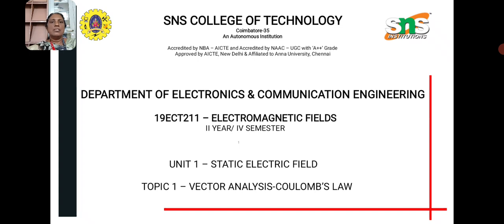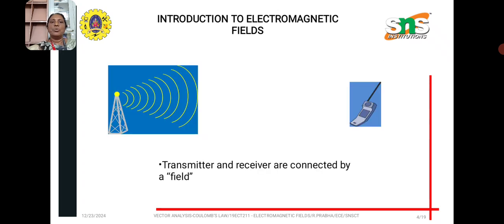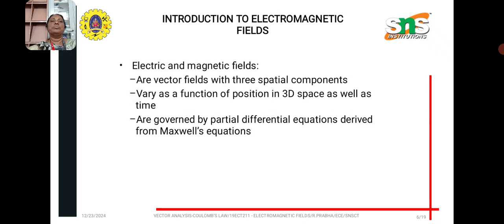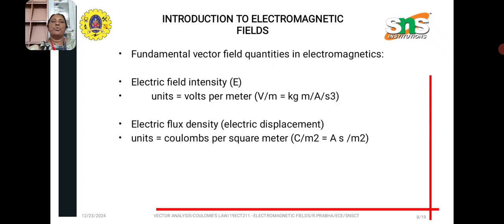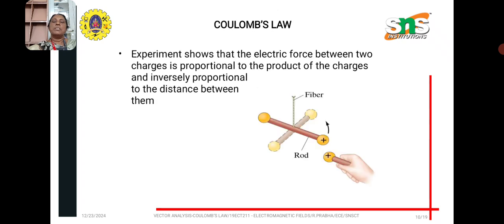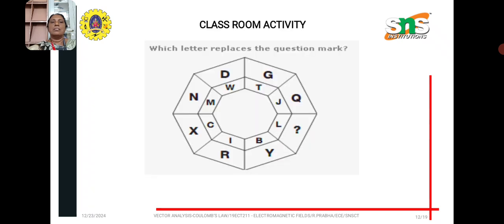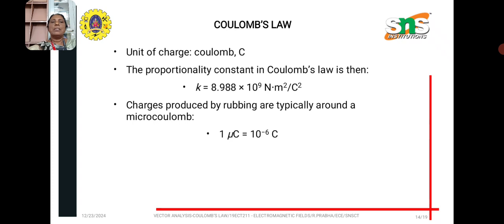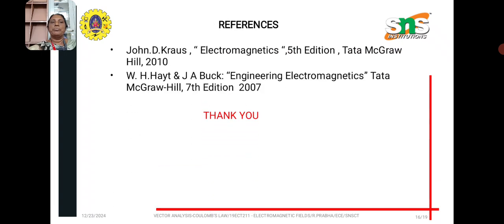Introduction to Electromagnetics | Electromagnetic Fields and Waves | SNS Institutions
Electromagnetism refers to a branch of physics that involves the study of the electromagnetic force, a kind of physical interaction that happens between electrically charged particles. The electromagnetic fields composing of electric fields and magnetic fields carry this electromagnetic force.

Coulomb's law describes the strength of the electrostatic force (attraction or repulsion) between two charged objects. The electrostatic force is equal to the charge of object 1 times the charge of object 2, divided by the distance between the objects squared, all times the Coulomb constant (k).